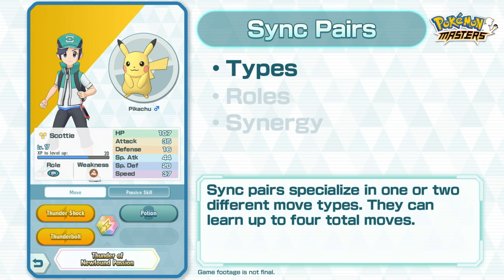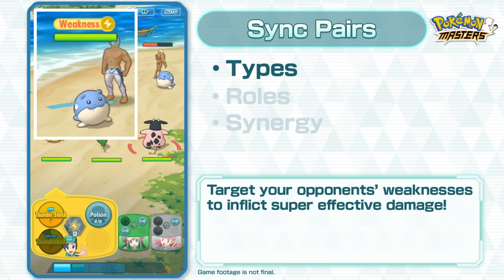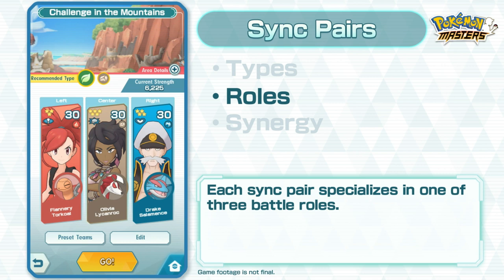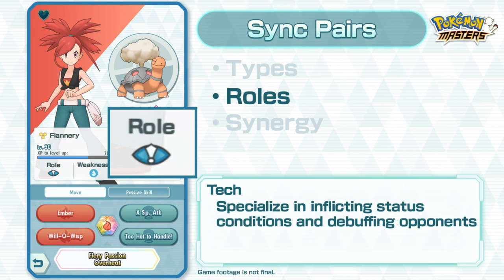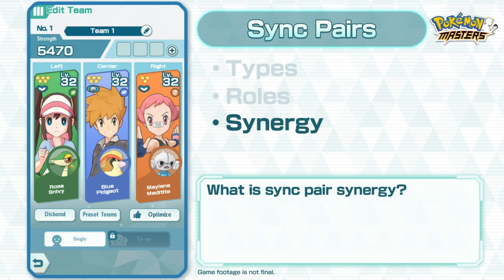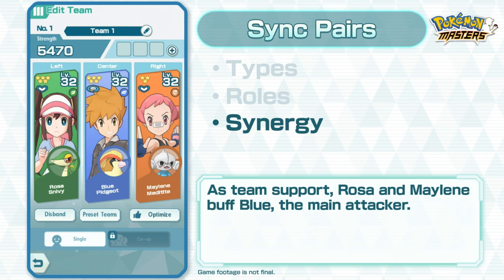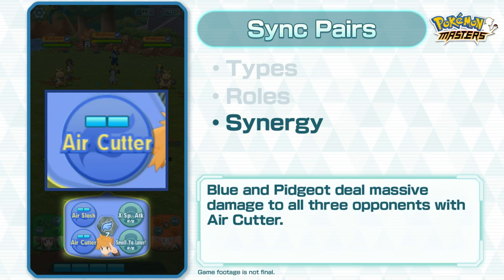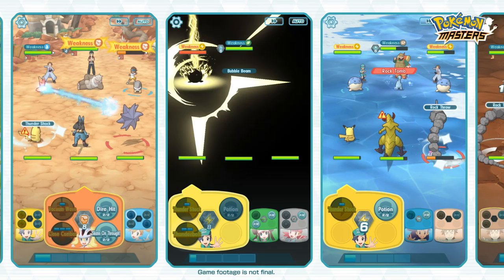How to Play Pokémon Masters | Sync Pairs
The six “How to Play Pokémon Masters” videos give you detailed info about the game. Check them all out!